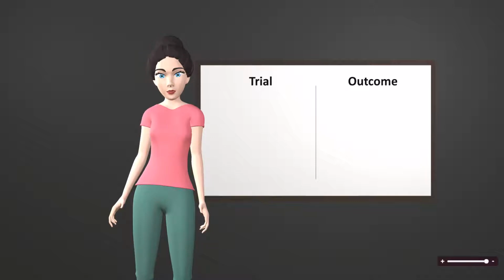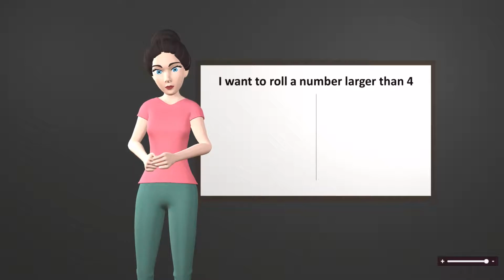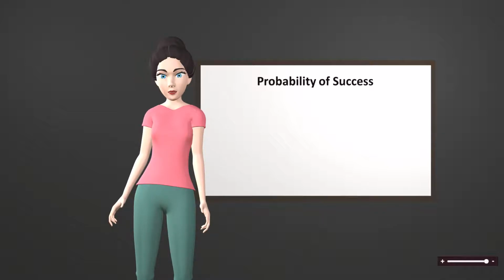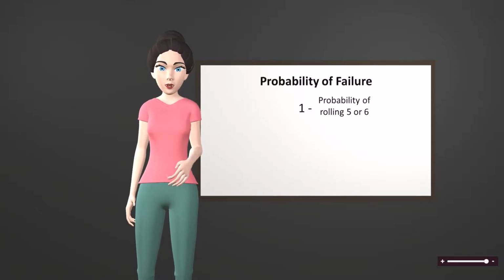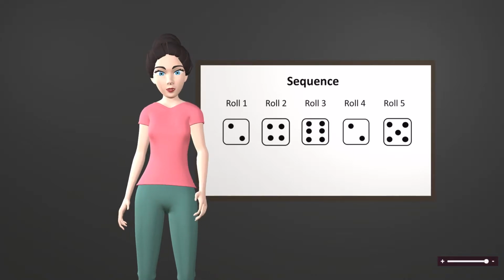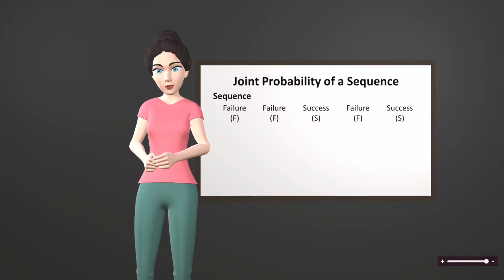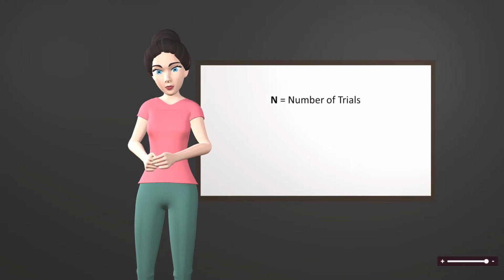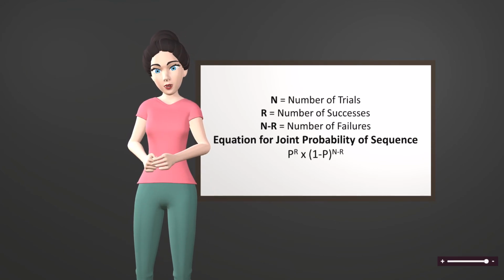Luna Content v1 WIP (9-11-19)